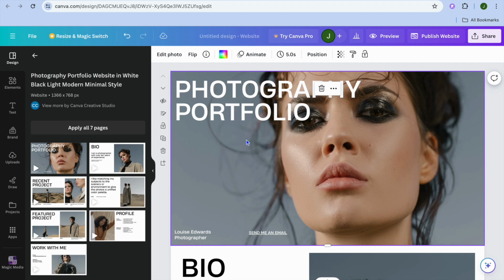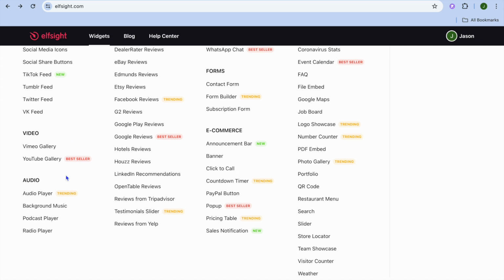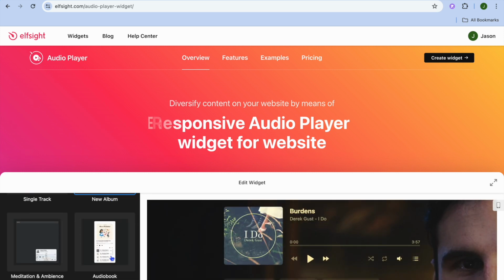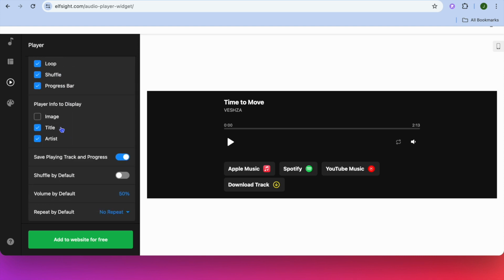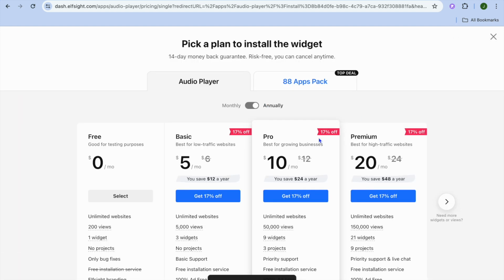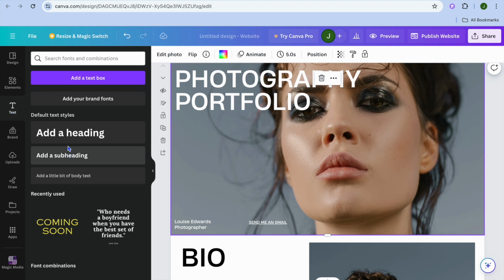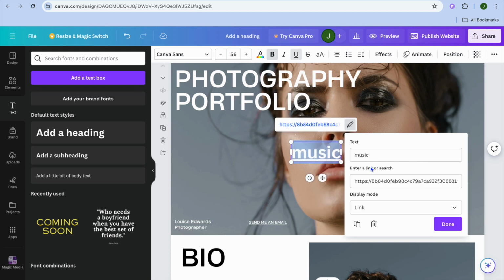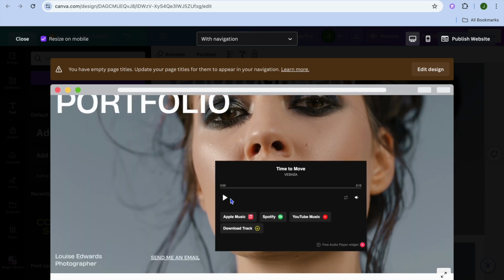HOW TO ADD MUSIC TO CANVA WEBSITE